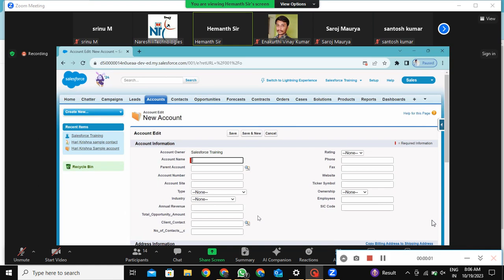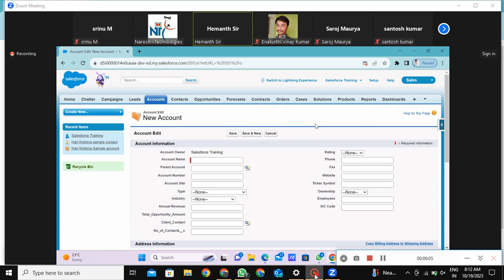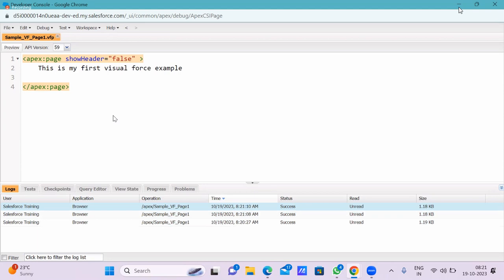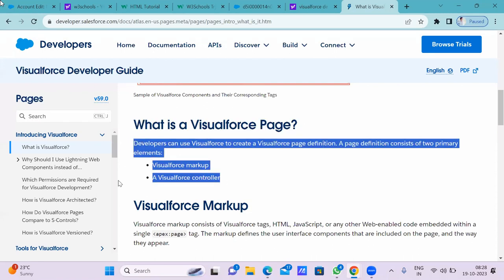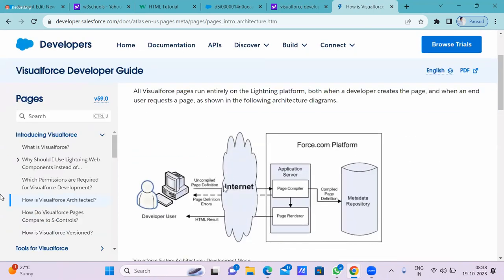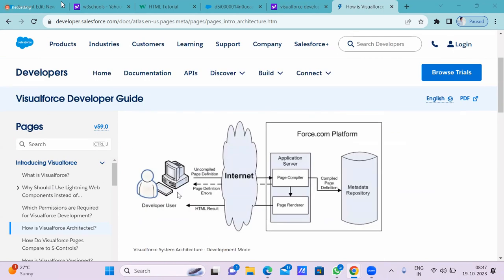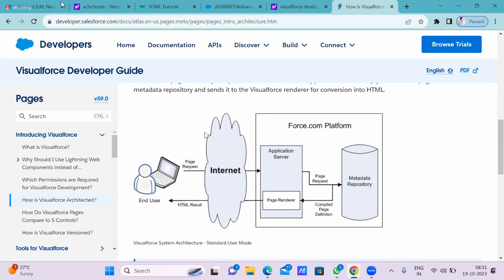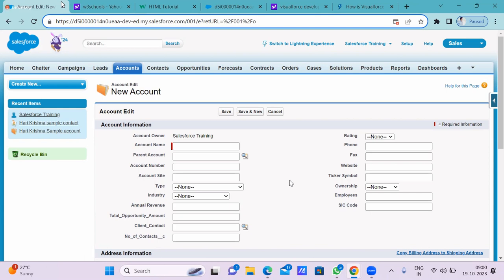19/10/23... Visualforce page(vf.page)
model-(object)
view-(visual force)
controller-(apex // trigger // asynchronous)